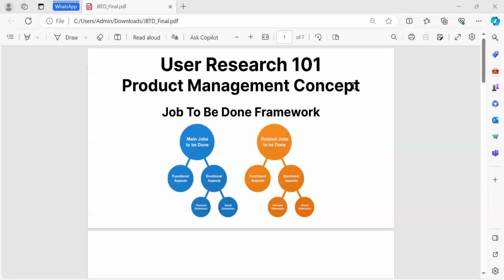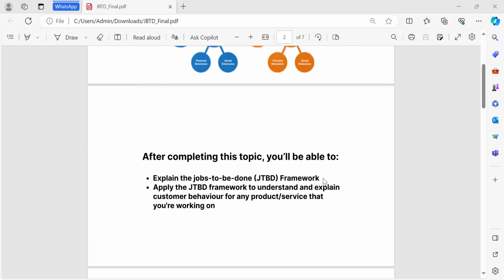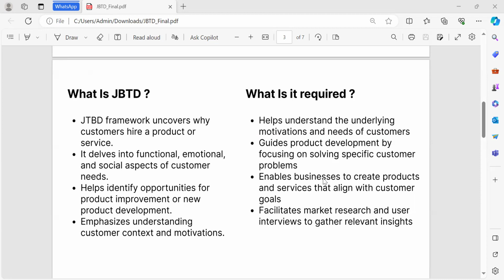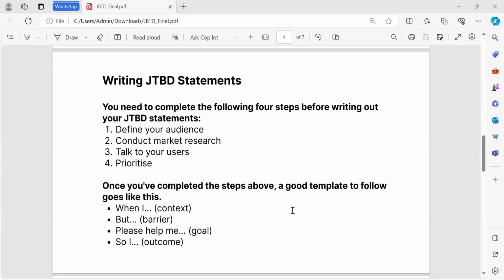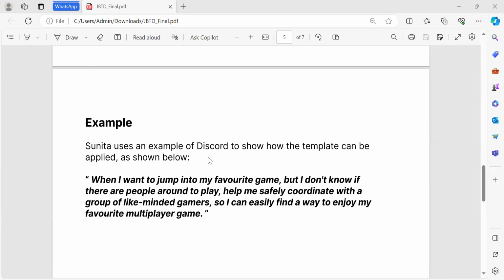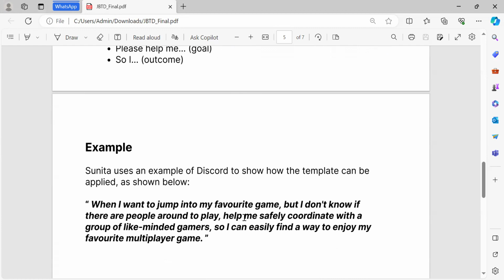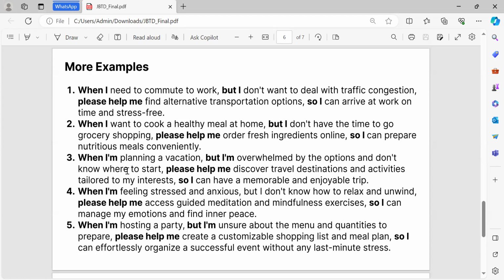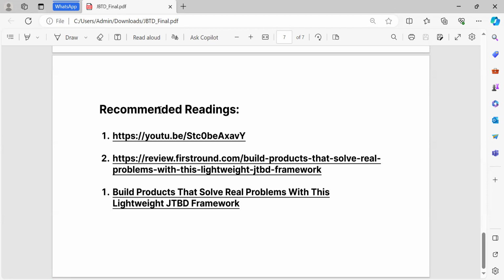What is Job To Be Done Framework ? | How to Implement this with examples | IIT Kharagpur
In this video, we explore the dynamic world of the Job To Be Done (JTBD) framework, a game-changer in product management. Learn the ins and outs of JTBD, its significance in crafting winning products, and practical implementation tips with insightful examples. From unraveling customer needs to crafting tailored solutions, JTBD revolutionizes product strategy. Dive deep into recommended readings for a comprehensive understanding and elevate your product game!

3. Build Products That Solve Real Problems With This Lightweight JTBD Framework